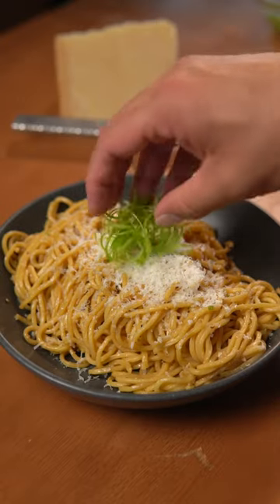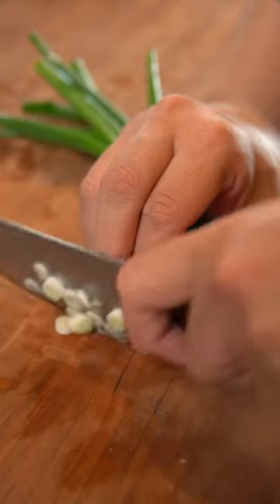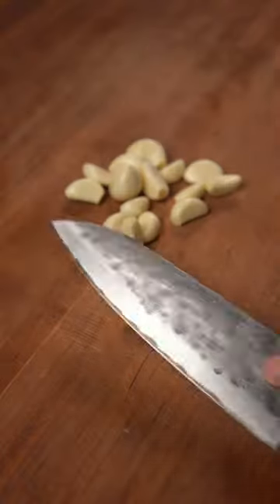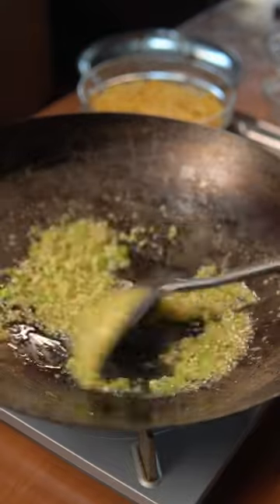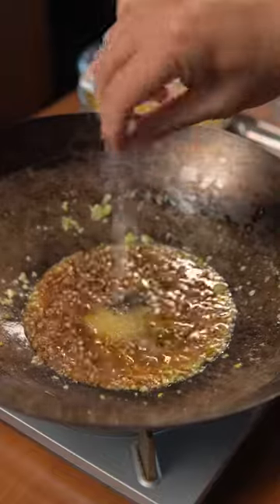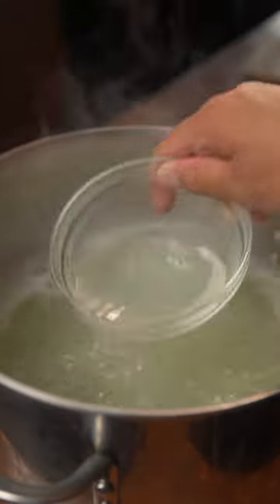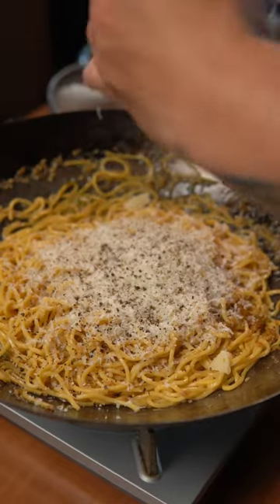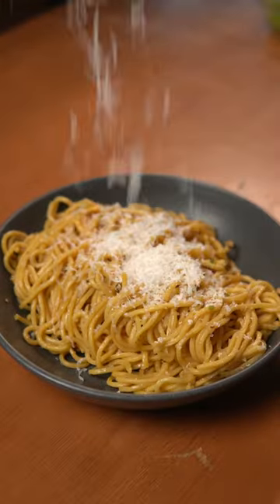Garlic Noodles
Ingredients
* 2 green onions(sliced)
* 15 cloves garlic(minced)
* 5 tbsp unsalted butter
* 1 tbsp soy sauce
* 1 tbsp fish sauce
* 1 tbsp oyster sauce
* 1 tsp sugar
* 1/4 tsp msg
* 1 lbs lo mein/egg noodles
* 1/3 cup noodle water
* 1/2 cup parmesan cheese(grated)
* 1 tsp black pepper
Instructions
1. Slice green onion saving the white portion for cooking and the green portion for garnish. Smash and finely mince garlic cloves.
2. In a wok or large pan, heat butter on medium low heat. Add the garlic and scallions and sauté for couple of minutes until lightly browned/translucent then add soy sauce, fish sauce, oyster sauce, sugar, and msg. Simmer on low heat.
3. Boil noodles according to package instructions making sure to reserve the noodle water.
4. Add the noodles to the sauce along with the reserved water and mix.
5. Grate parmesan cheese and add black pepper on top.
6. Mix until fully incorporated and plate it up garnishing with more parmesan cheese and green portion of green onion.